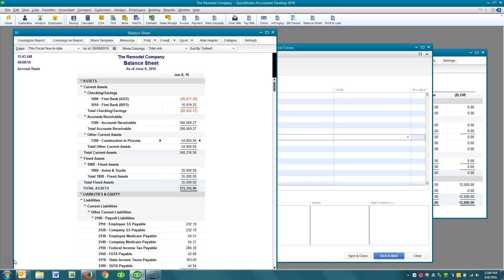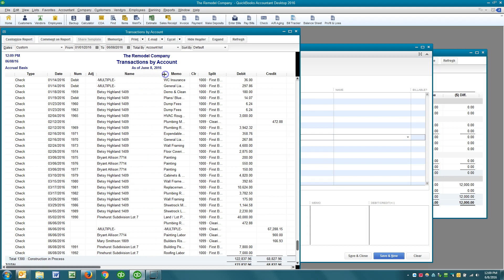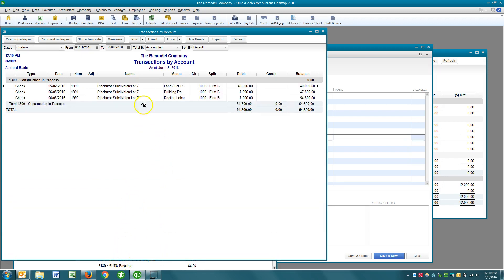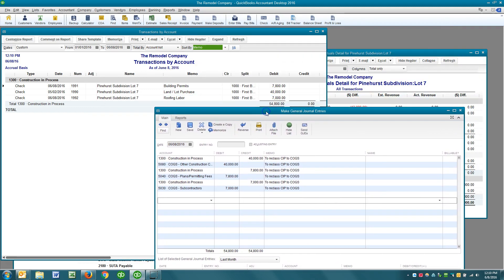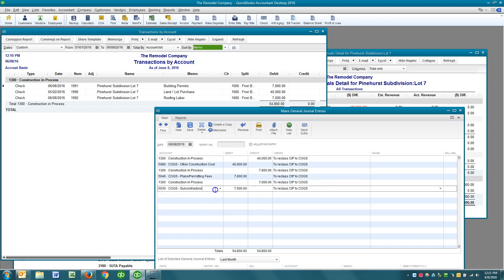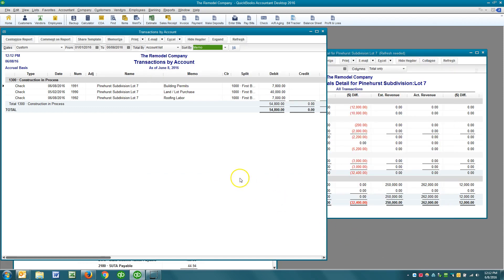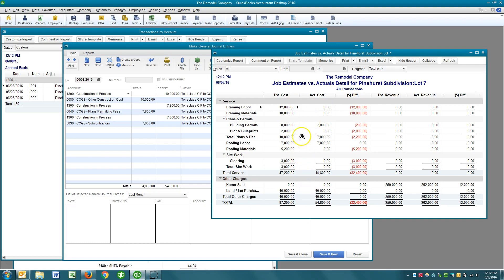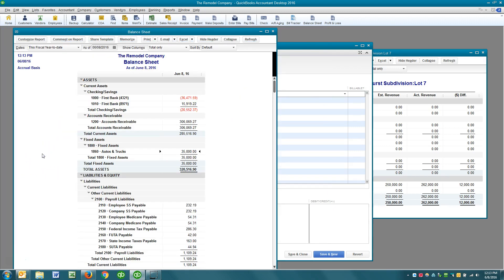Construction Job Costing Tips using QuickBooks (Part 2 of 2)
This video, by Jim Merritt of QuickTrainer, Inc, discusses Construction Job Costing Tips when using QuickBooks. Jim is an Advanced Certified ProAdvisor via Intuit.
NOTE: This is video 2 of 2 on this subject.

We are a small team of creators who are passionate about everything QuickBooks. Our primary goal is to bring you weekly teachings centered around QuickBooks Online (QBO) and QuickBooks Desktop (QBDT). Brand new to QuickBooks? Been using QuickBooks for a while? Either way, there's plenty we can teach you. Regardless of where you are today in your knowledge of QuickBooks, we have you covered with helping you take your QB knowledge to the next level!

Our goal here at QuickTrainer is to increase your knowledge of everything QuickBooks.

Here are some ways you can work with us here at QuickTrainer:
👨‍🏫 QUICKBOOKS CLASSES: We offer these one on one in-person or virtually. ➡️ QuickTrainer.net/classes

 📚 BOOK: Check out our QuickBooks "How-To" Guide for QBDT (QBO is in the works) ➡️ QuickTrainer.net/shop-quickbooks-guide

Meanwhile we hope you continue to expand your QuickBooks and Accounting knowledge — speak with you soon!